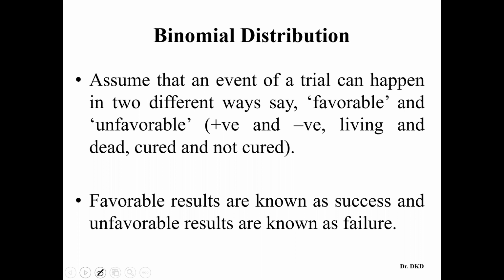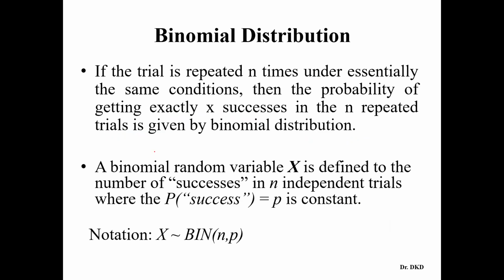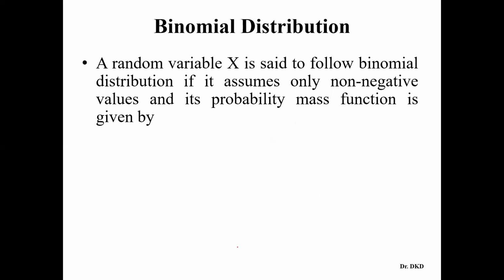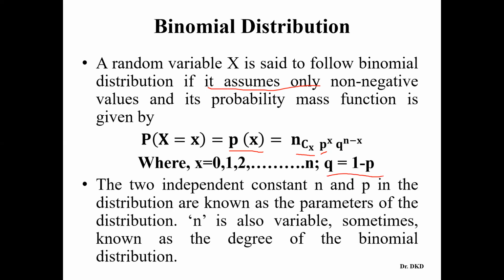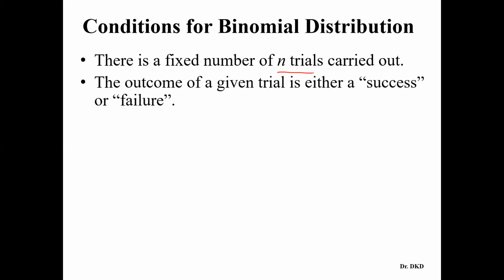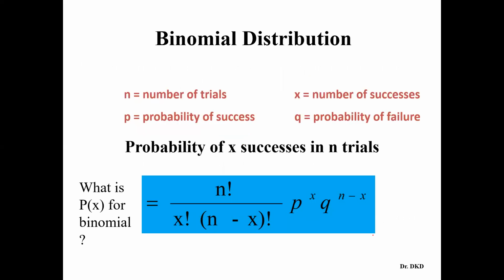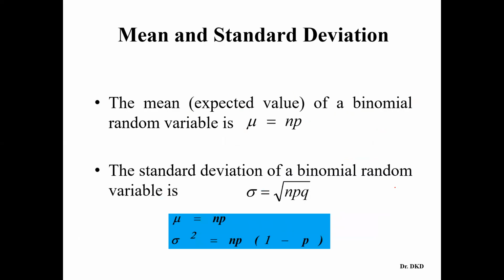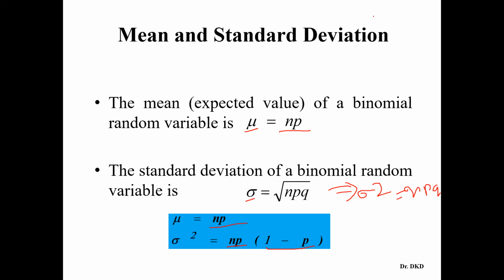Bionomial Distribution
Binomial Distribution